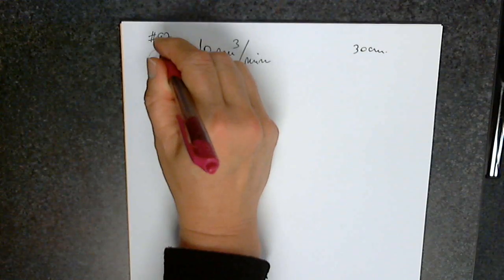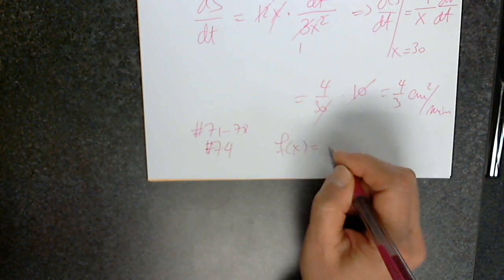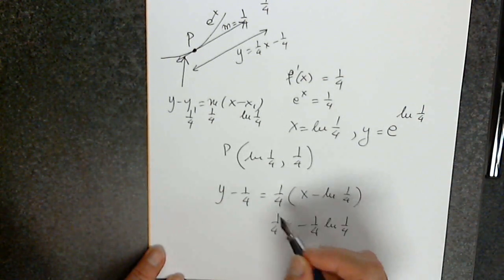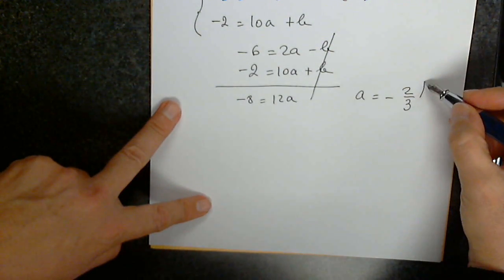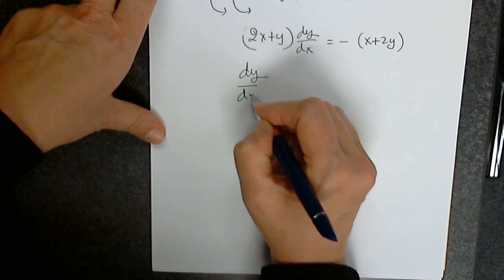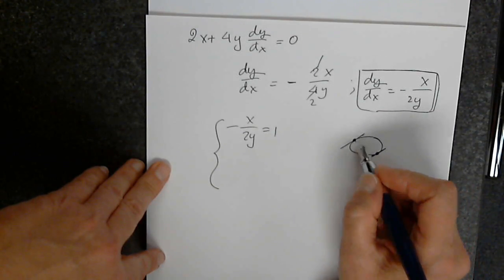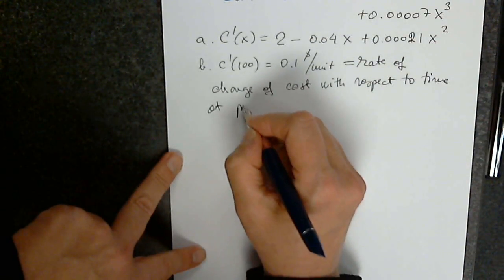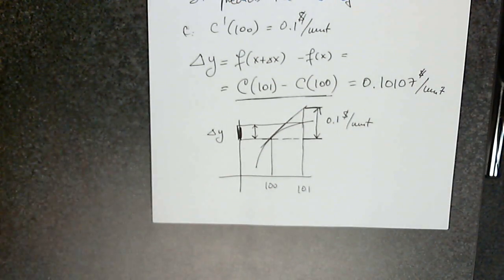MAT 191 SECTION 3.10 AND TEST 2 REVIEW PART 2